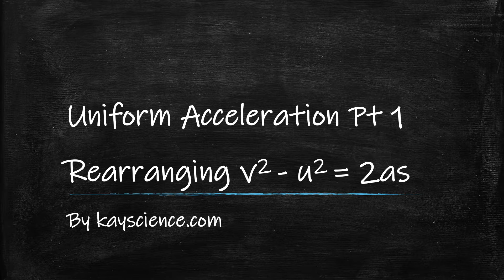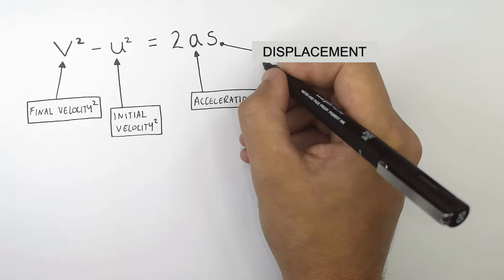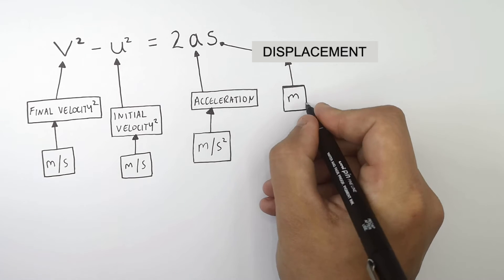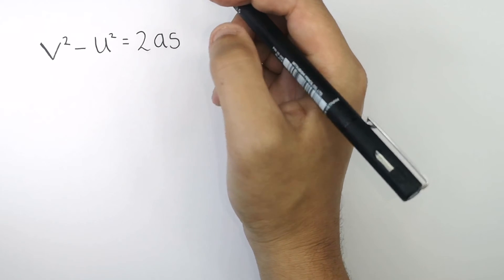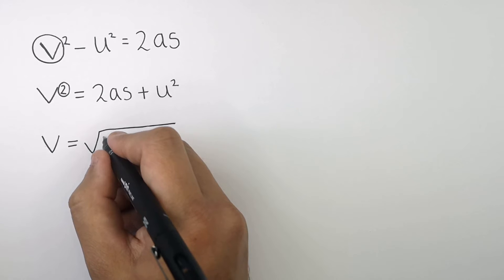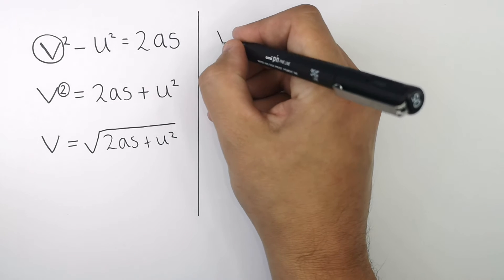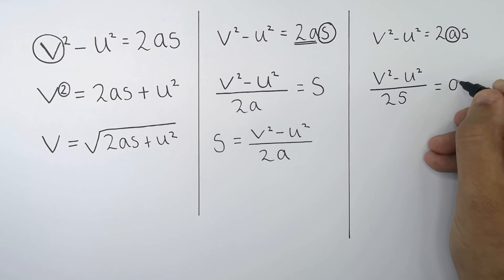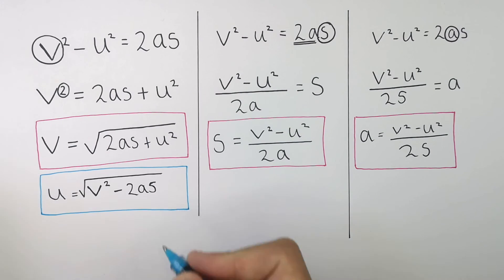GCSE Physics – Uniform Acceleration Equations Explained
GCSE Physics – Uniform Acceleration Equations Explained (SUVAT Calculations)
This GCSE Physics video explains the uniform acceleration equations clearly and step by step for exam success.

In this video, GCSE students learn how to use the uniform acceleration equations, also known as the SUVAT equations, in GCSE Physics. The lesson explains what uniform acceleration means, what each variable represents, and how to select the correct equation for different calculation questions. Students are shown how to calculate acceleration, velocity, distance, and time, and how to avoid common exam mistakes when rearranging equations.

This video is designed for GCSE Physics revision and supports students studying AQA GCSE Physics, OCR GCSE Physics, and Edexcel GCSE Physics. It is suitable for Year 9, Year 10, and Year 11 students and covers a key part of the forces and motion topic.

Students will develop understanding of uniform acceleration, SUVAT equations, motion graphs, calculations, units, and common GCSE Physics exam questions involving constant acceleration.

GCSE Physics exam topic: forces and motion.
Supports AQA, OCR, and Edexcel GCSE Physics revision on uniform acceleration, SUVAT equations, motion calculations, and kinematics.

Related topics include velocity–time graphs, acceleration calculations, distance travelled, resultant forces, and Newton’s laws of motion.